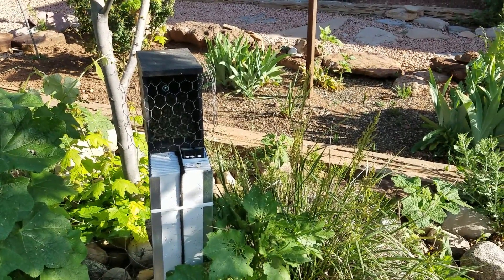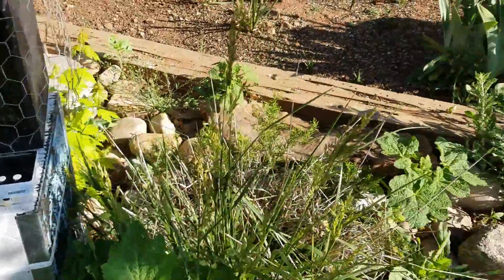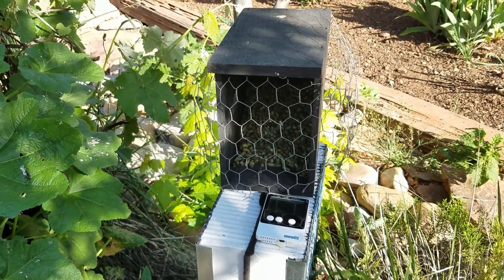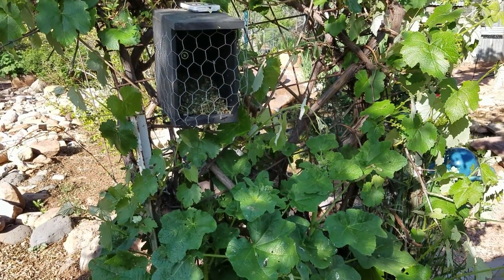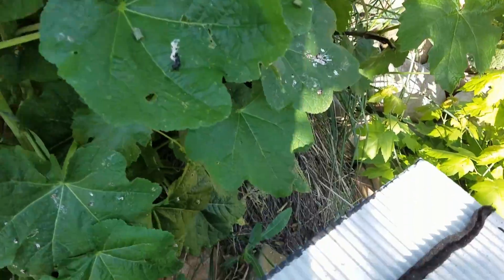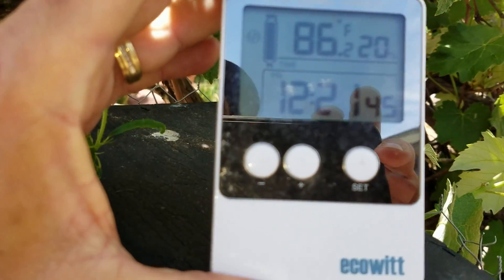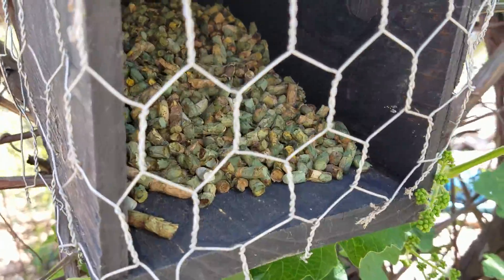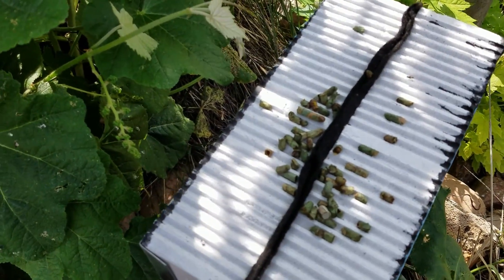20200509Checking on the Leaf Cutter Bees in Flowing Springs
We check on the leaf cutter bee cocoons in the Master Garden in Payson to explore propagation in the Arizona environment. Our entire project on solitary bee (blue orchard bees, leaf cutter bees) propagation in Arizona is available